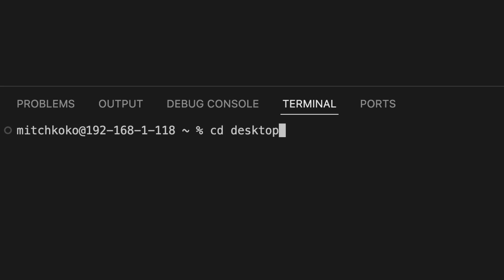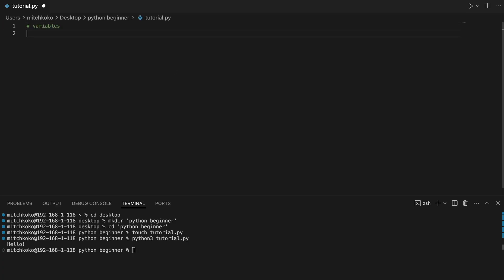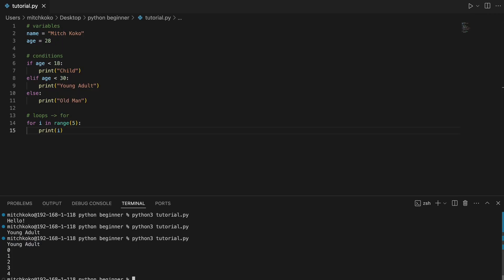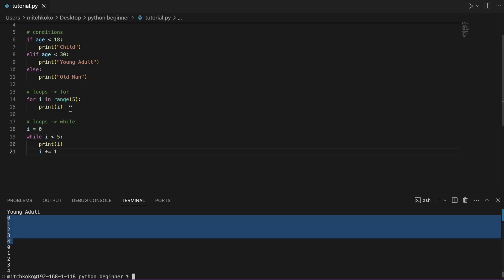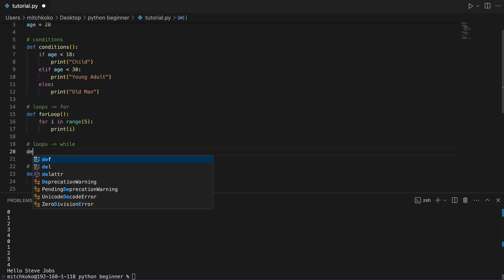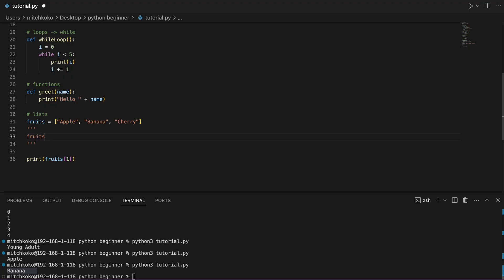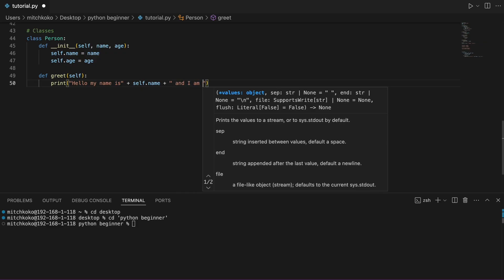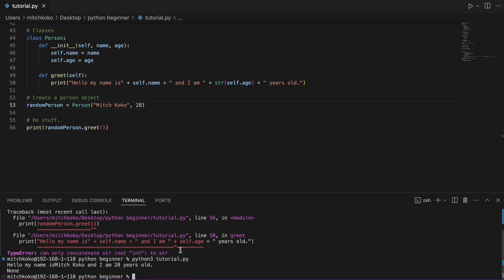Python Beginner Tutorial